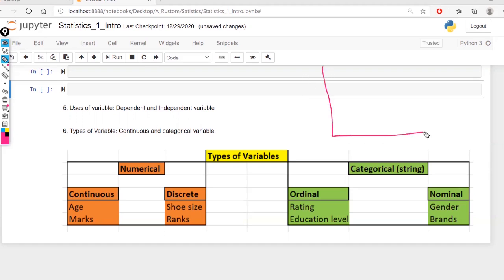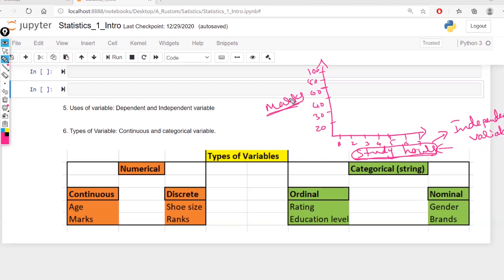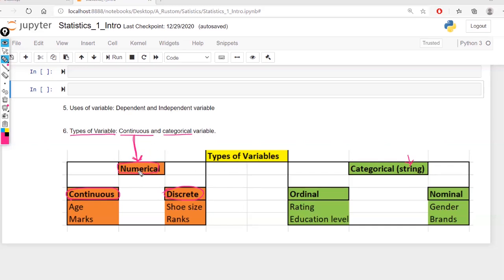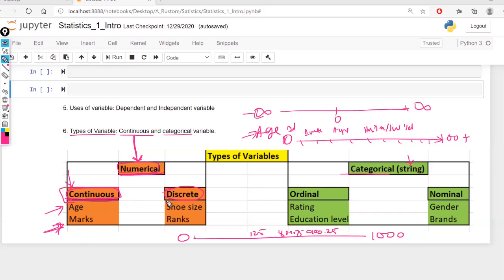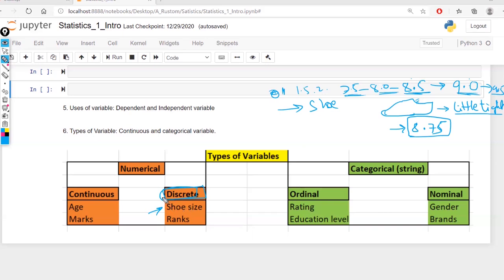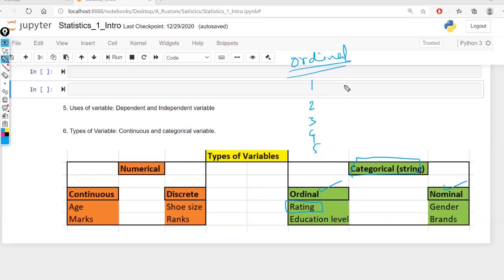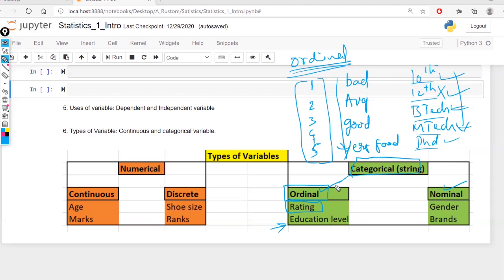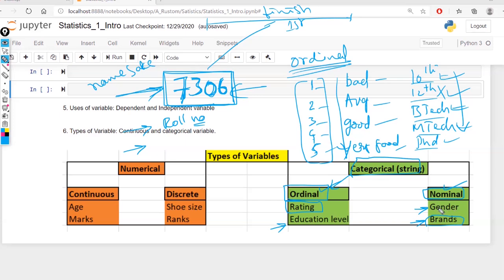Types of Variables in Statistics statistics datascience datasciencestati mlstatistics Lacture-3